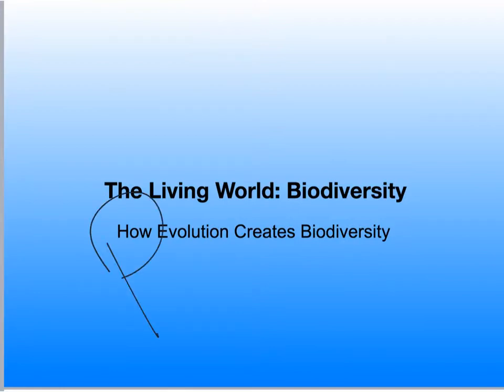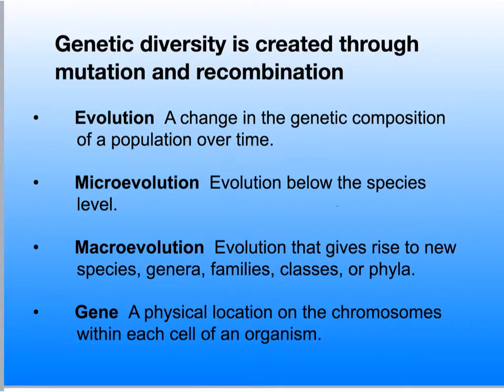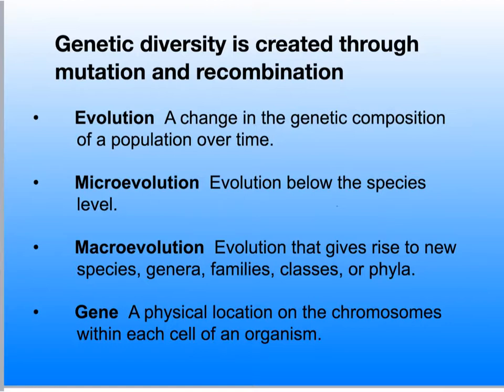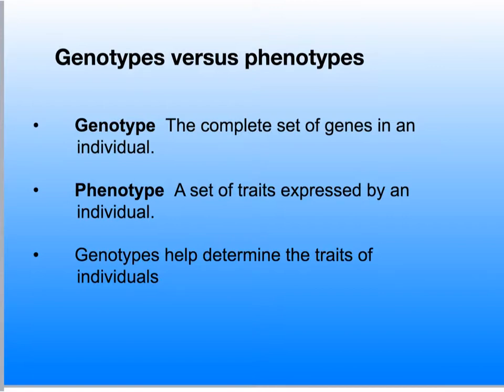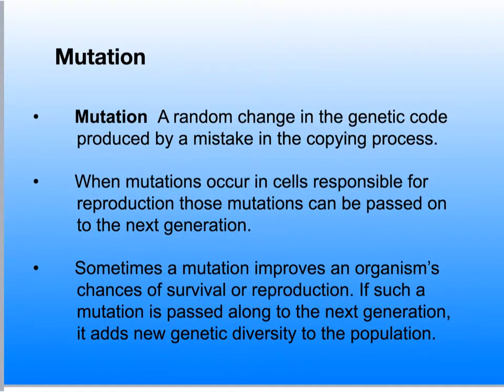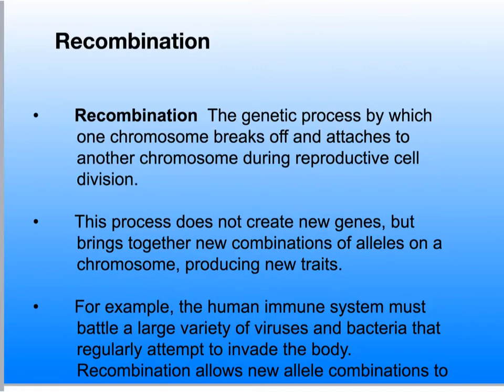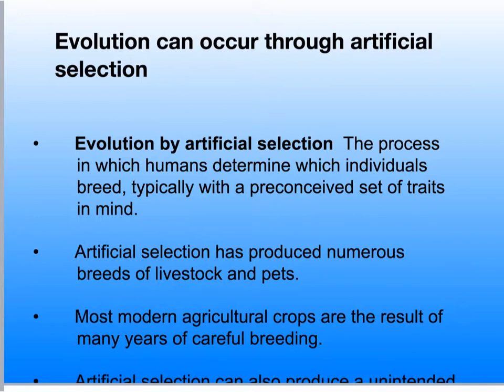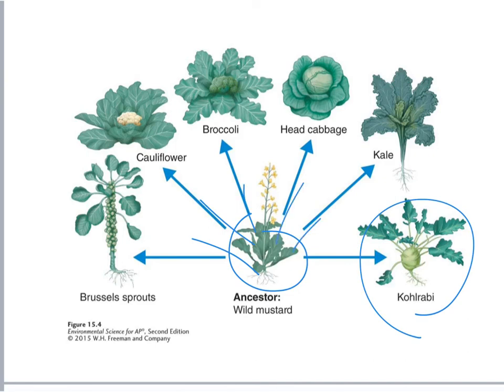The Living World — Biodiversity- How Evolution Creates Bio pt1.1